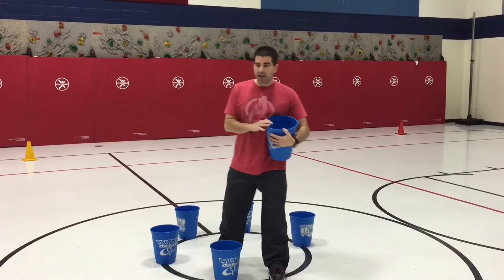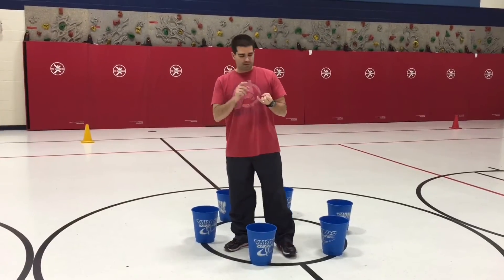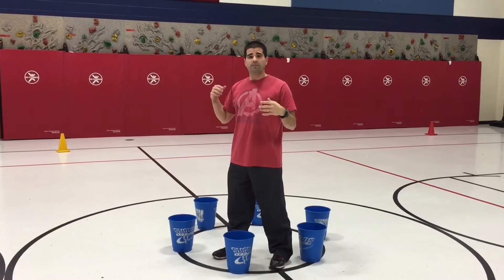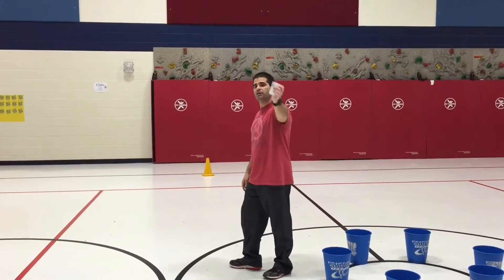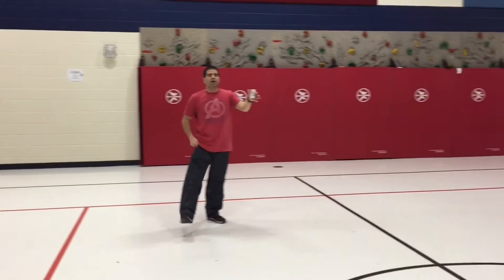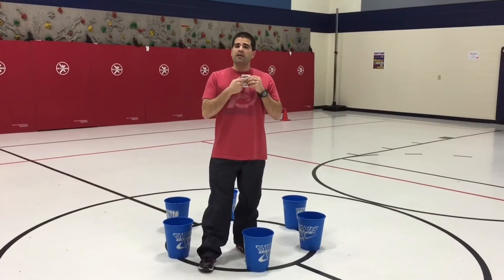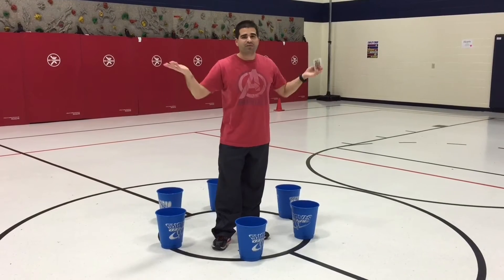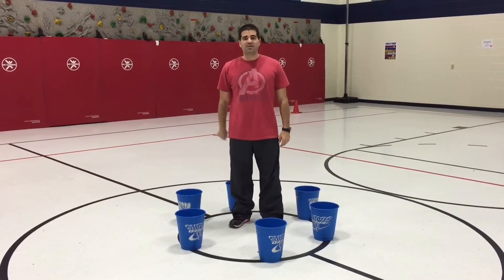Trading Card Fitness | Highly Rated Fitness PE Game 🤩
Decks of Cards
Badge Holders